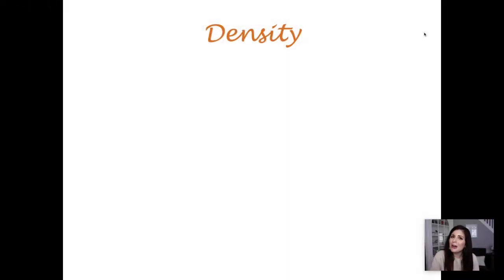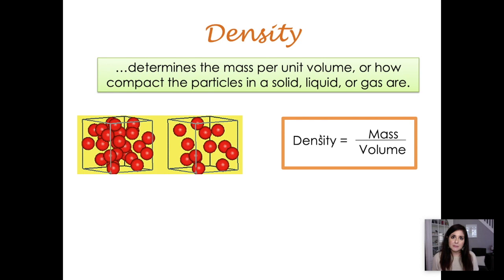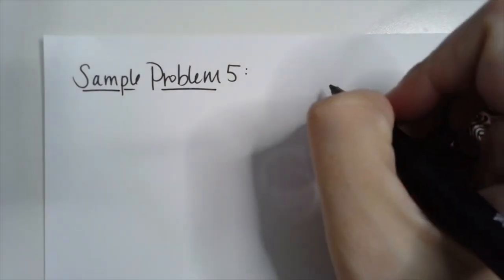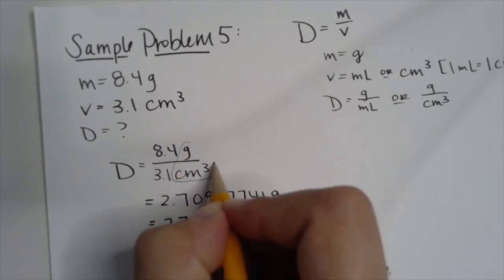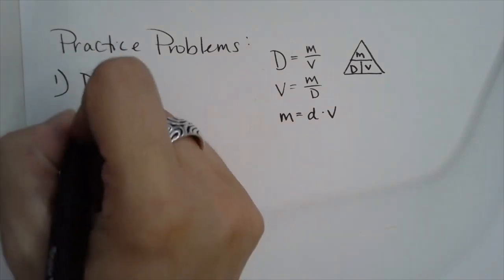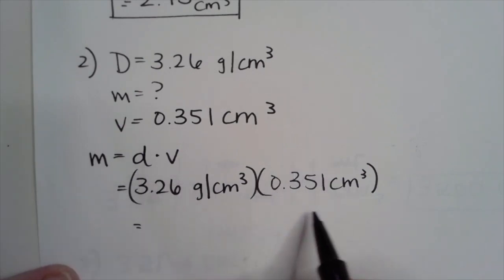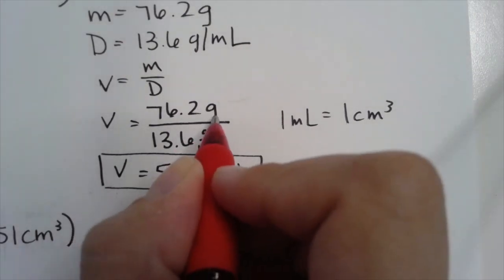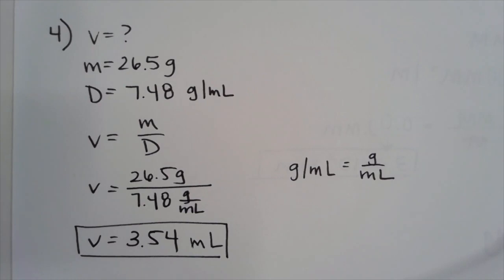Unit 1: Density